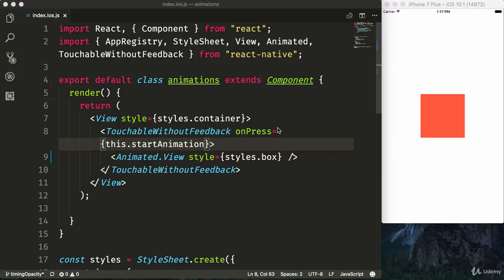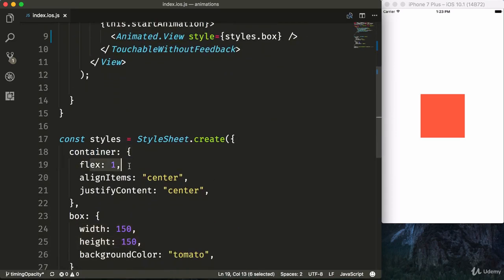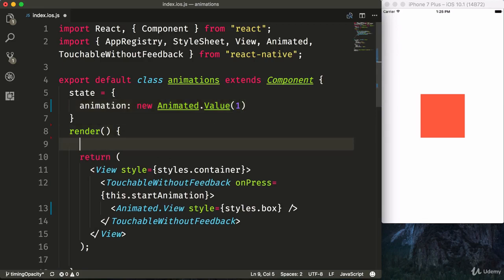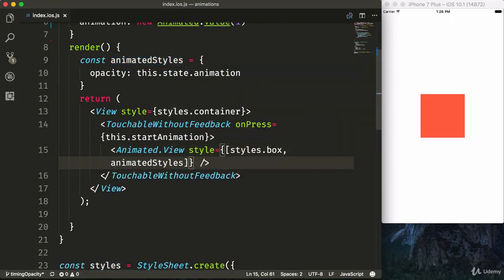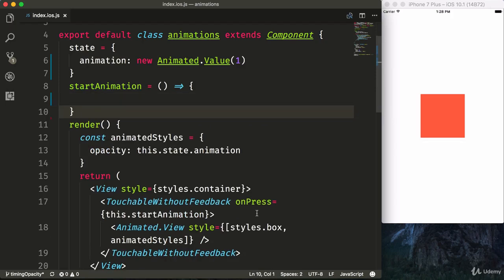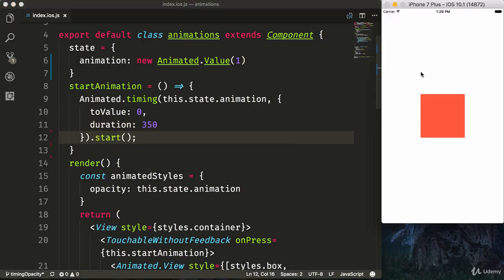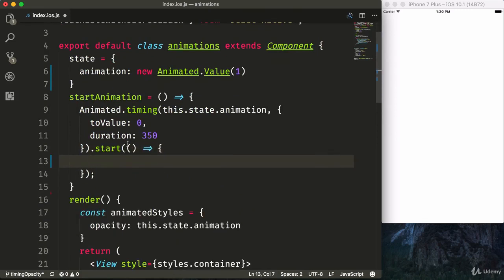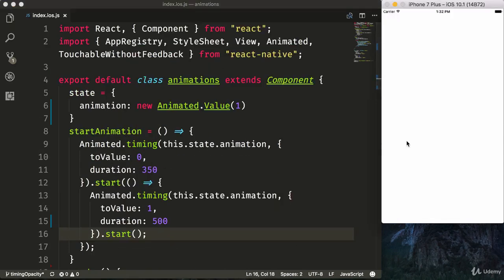Master React Native Animations - learn React Native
What you'll learnHow to use Animated, understand how Animated works, how to breakdown animations, and how to build complex animations
Animations are fundamental to user experience. When it comes to building a mobile app they have been generally difficult and cumbersome to add.
Now with the power of React Native and the Animated library, enhancing your applications experience has been easier than ever!
In this course we'll start by walking through all of the functions and animation types that you can leverage with React Native.
We'll step it up to some advanced topics live interpolating colors, rotations, using extrapolate, .99 cliffs, interrupted animations and many more concepts.
After that we'll learn how Animated actually works and rebuild some custom animations using d3-interpolate and other libraries to animate SVG paths.
Finally we get to the real world. We'll use our new found knowledge of Animated to breakdown animations into their pieces, and then rebuild them with the Animated library.
Overall you'll emerge with a new found understanding of animations in general, but the skills to be able to build any animation you want with React Native and Animated.
this is the best React Native course. you can download and watch for free after enroll.